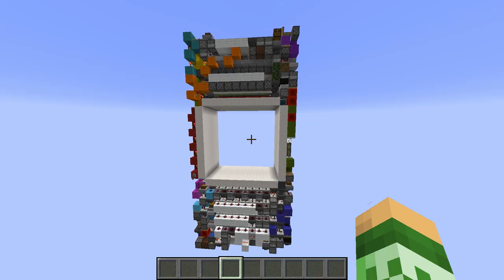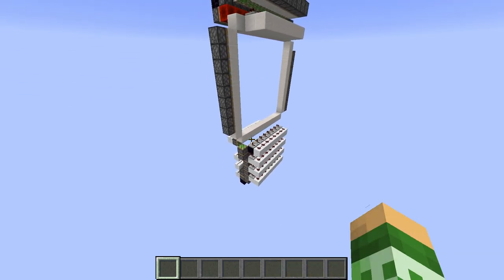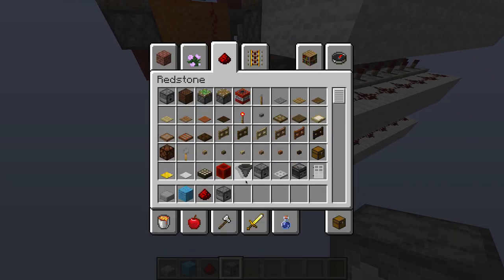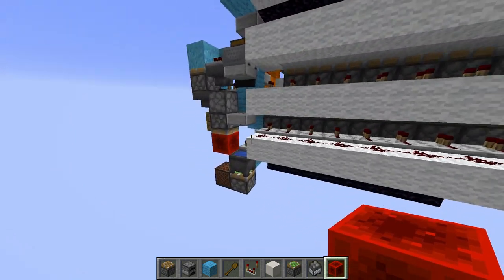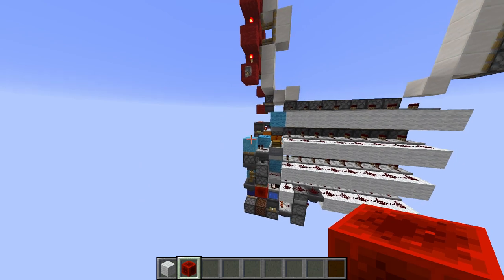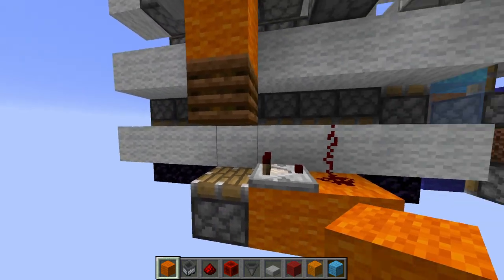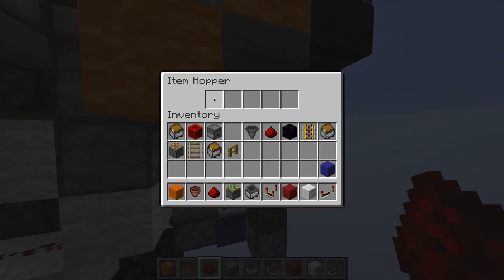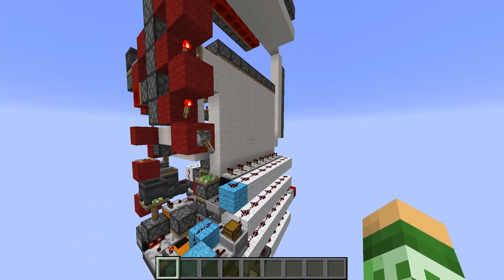Extremely Tiny 10x10 Door Explanation and Tutorial - An étude in entity placement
Be aware this door is broken in 1.16, so don't build it! Still an interesting door to learn from though 😉

As requested, here is the full tutorial and explanation of my new 10x10 piston door - I hope you enjoy! I know the video is very very long, it could certainly have been cut down if I rambled a bit less but yeah sorry lol

I recommend you watch this video on entity tricks before watching this one, as it will provide some background on how some of these tricks are performed, their names and their importance:

Built on the Synergy server:
IP: synergyserver.net